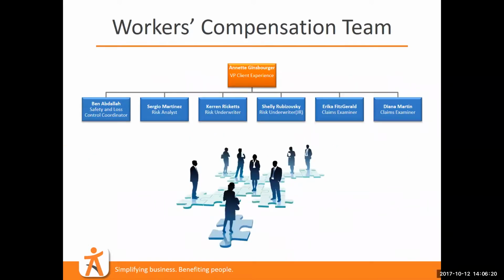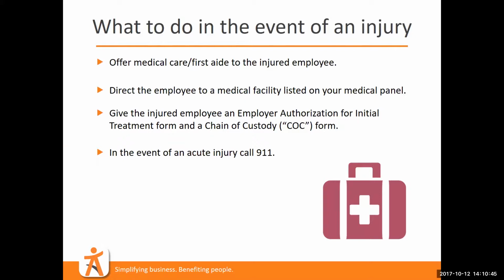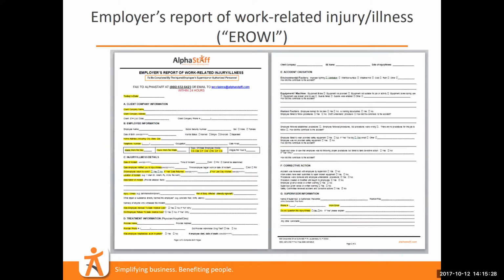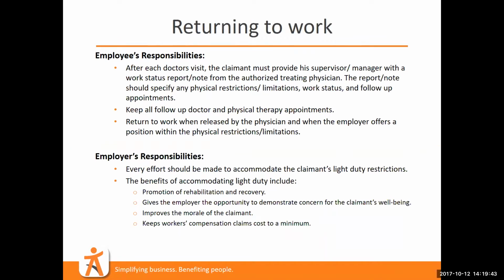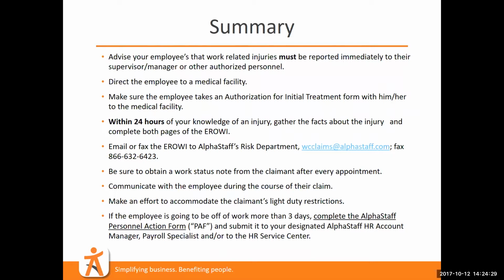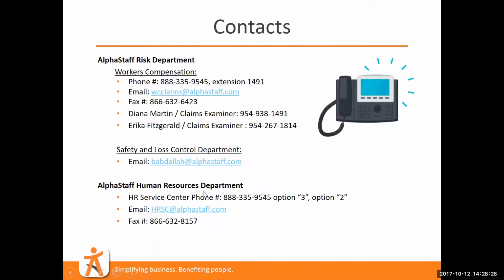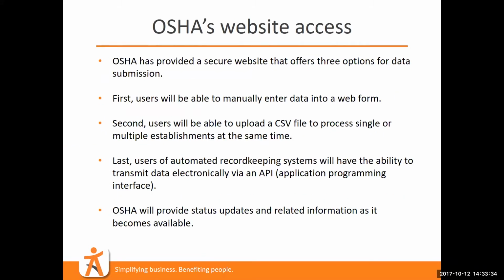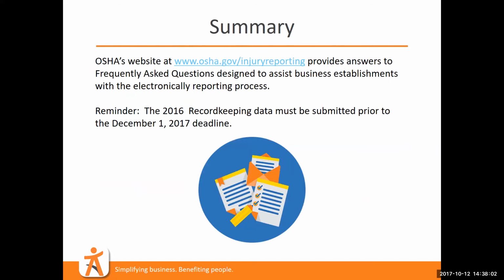Reducing & Managing Workplace Injuries - October 2017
This webinar offers a practical look at how to reduce and more effectively manage workplace injuries to get employees back to productive work.

Original webinar presented for AlphaStaff clients on October 12, 2017. Part of AlphaStaff's 2017 webinar series. *Presented by: Ben Abdullah, Safety & Loss Control Coordinator, AlphaStaff & Diana Martin, Claims Examiner, AlphaStaff